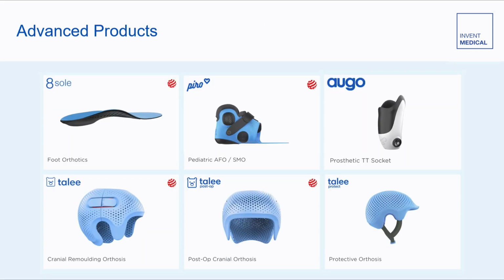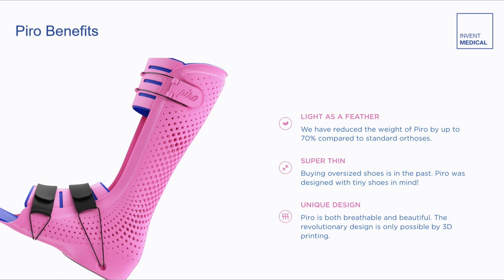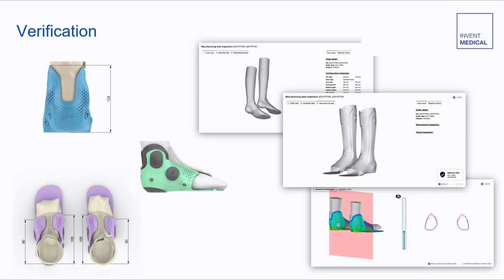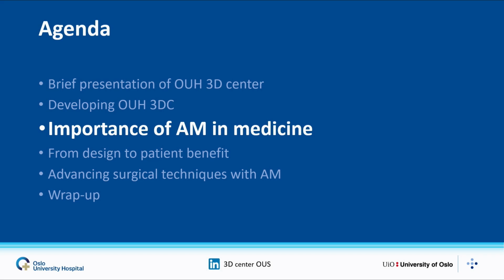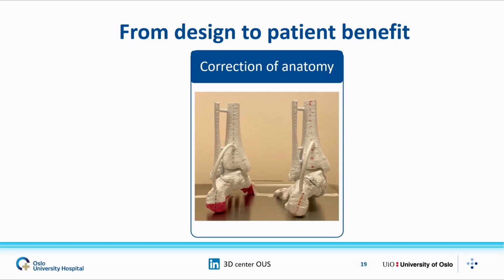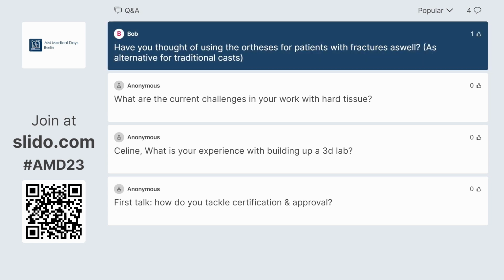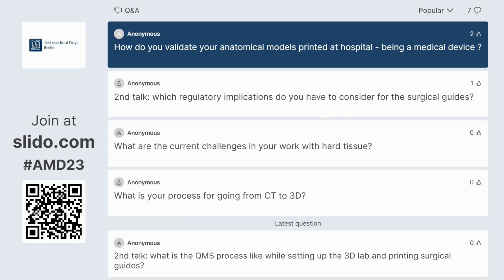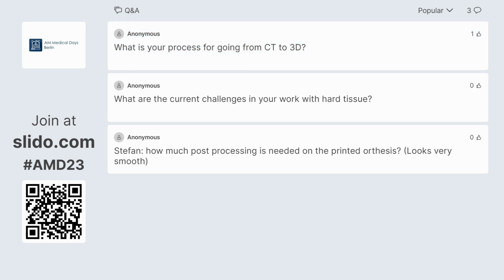3D printing for personalised treatment: hard tissue in focus - AM Medical Days 2023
3D printing for personalised treatment: hard tissue in focus - Dennis Bolm, Member of Management Board, Invent Medical Group; Celine Austrheim Krefting, Chief Engineer & Co-Founder, OUS 3D Center & Oslo University Hospital; Dr. Stefan Huhnstock, Medical Doctor & Co-Founder, OUS 3D Center & Oslo University Hospital - AM Medical Days 2023